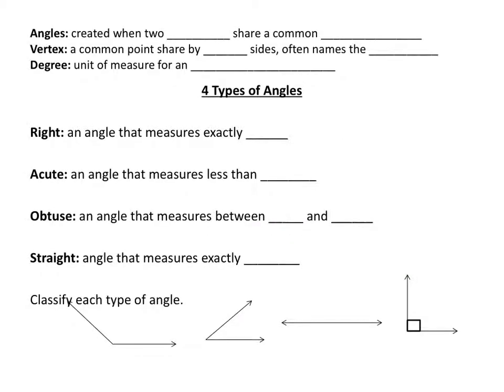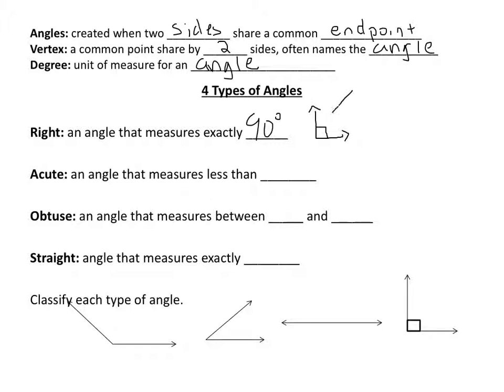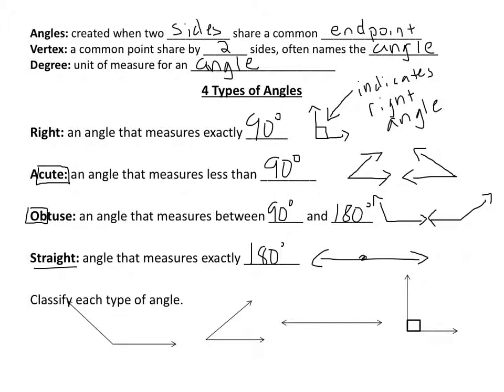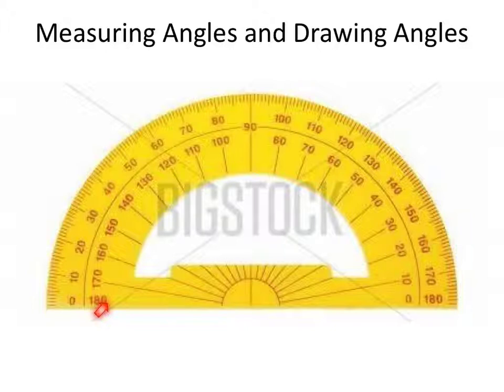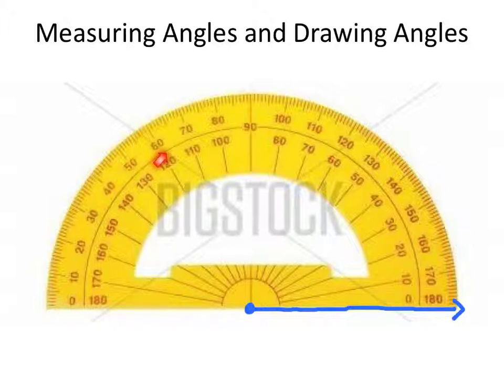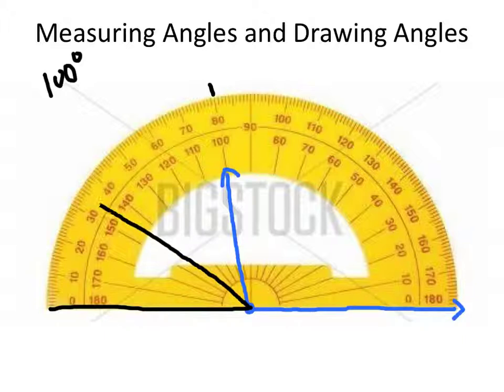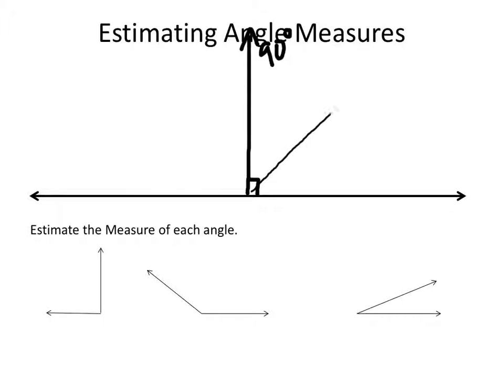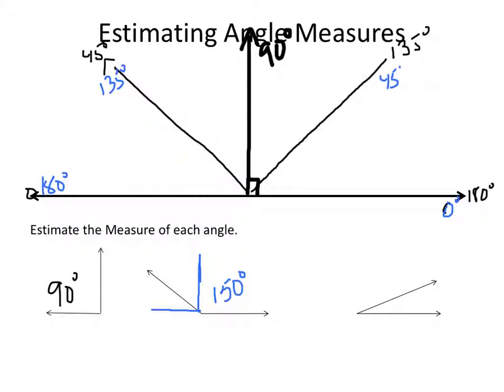Math6L9.1+9.2 Drawing + Measuring Angles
Introduction to angle types, how to draw an angle and how to measure.